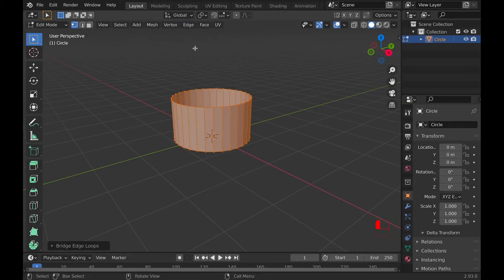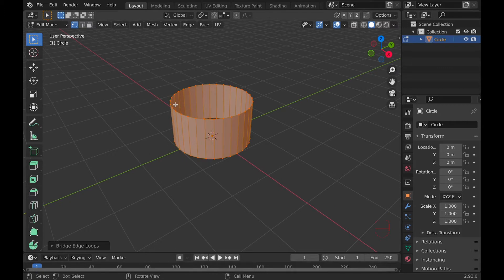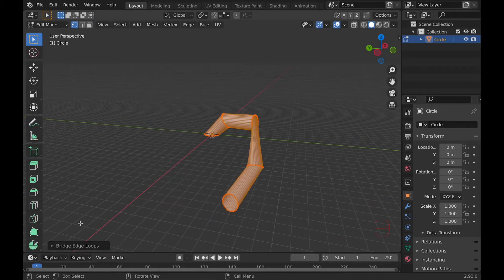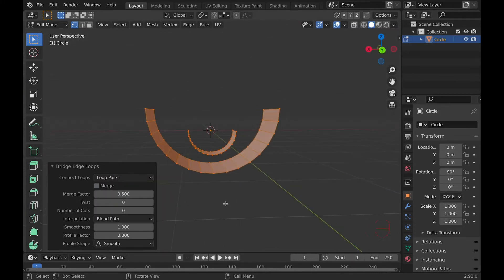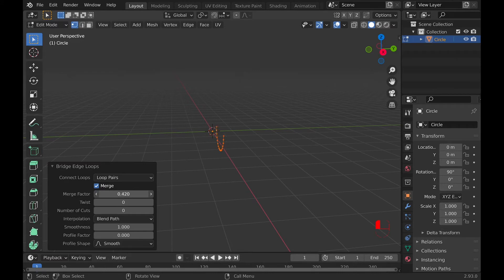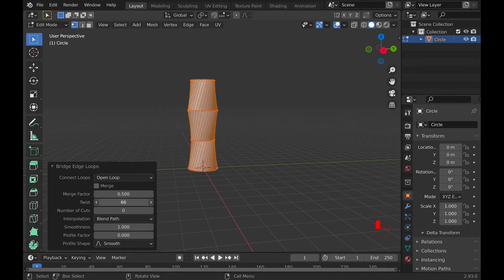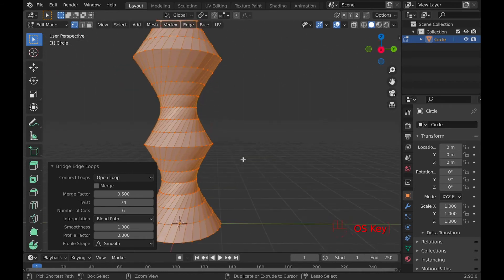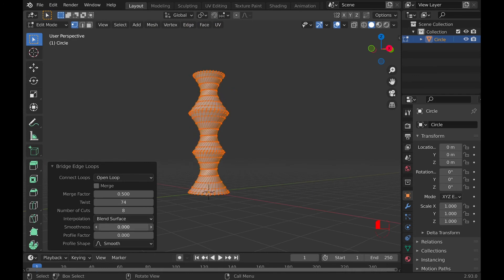Bridge Edge Loops In Blender!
Today I talk about bridge edge loops in blender. This tool is great for filling holes, connecting pieces, making holes, weird shapes. There's also a lot of tools to help you use this tool better.

-Links-
Etsy Shop➢

Enjoy :D